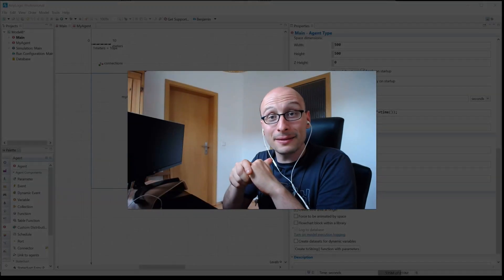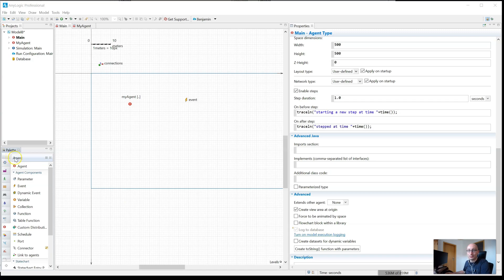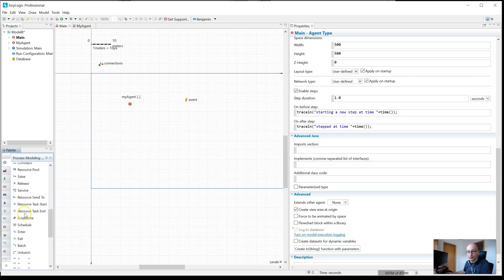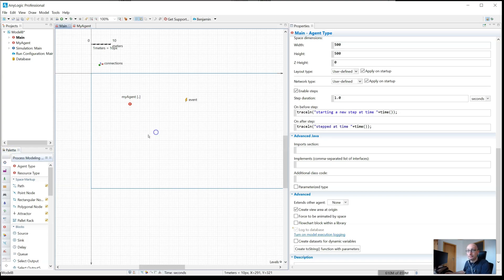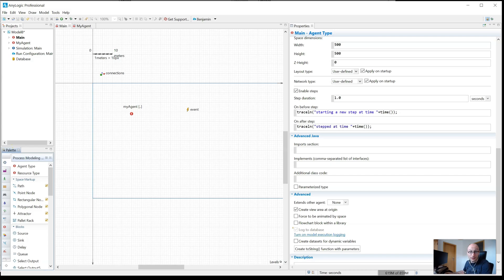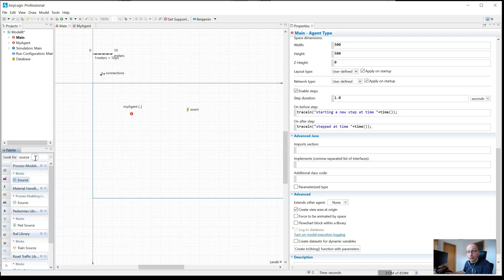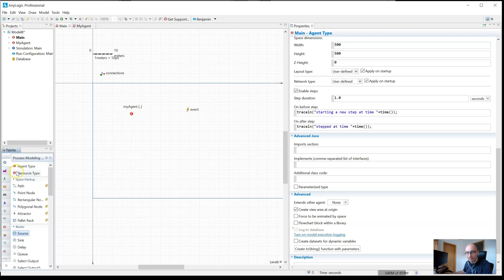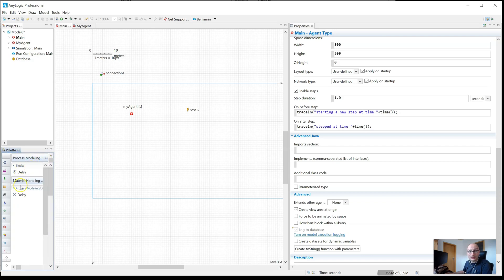How to quickly find the library block you need in AnyLogic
There are more than 100 library blocks at your disposal in AnyLogic. It takes a lot of time to remember where they are. But there is a search capability to filter them, it is only a little hidden.